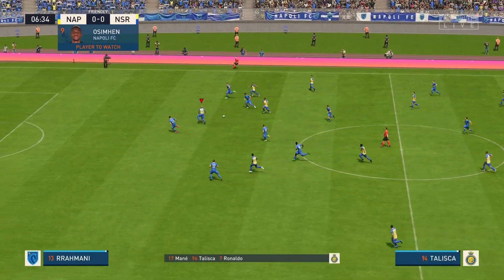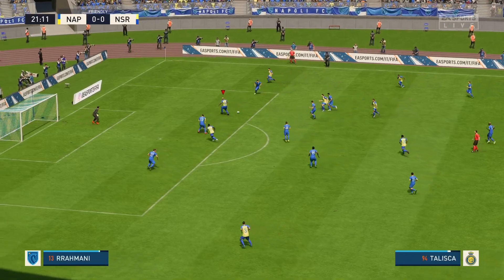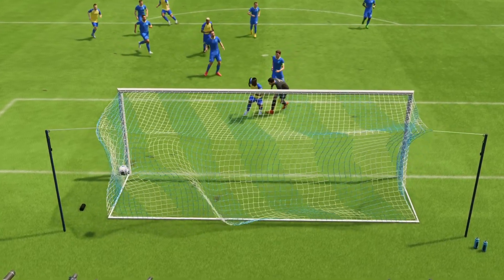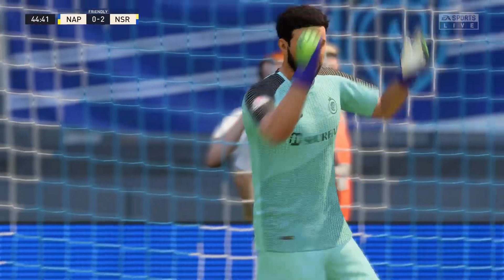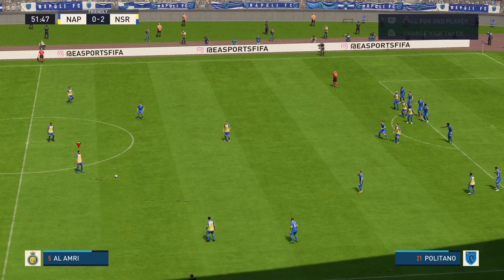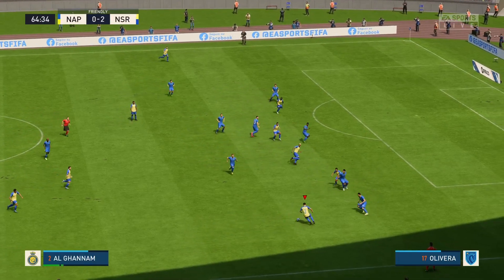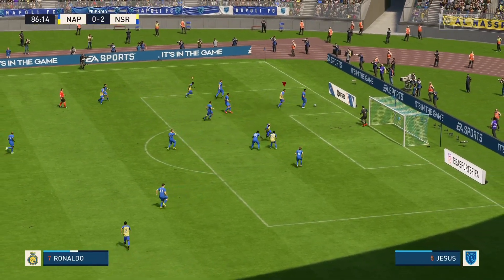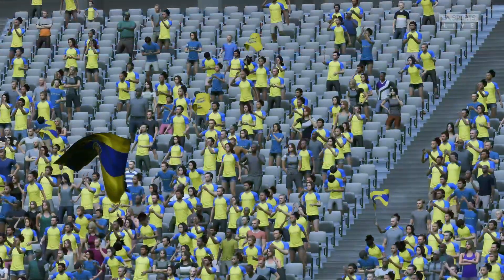FIFA 23 PS5 Gameplay 🎬 RONALDO and MANE propel Al Nassr to win against Napoli ⚽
Game: EA Sports FIFA 23.
PS5 Gameplay.
Al-Nassr vs Napoli.
RONALDO and MANE propel Al-Nassr to win against Napoli.